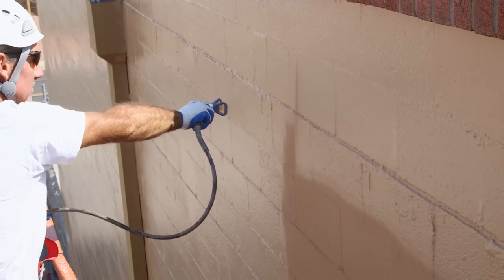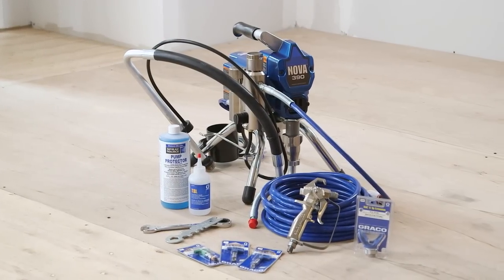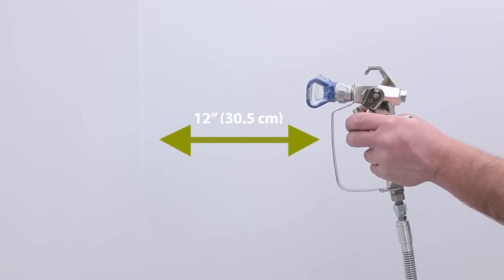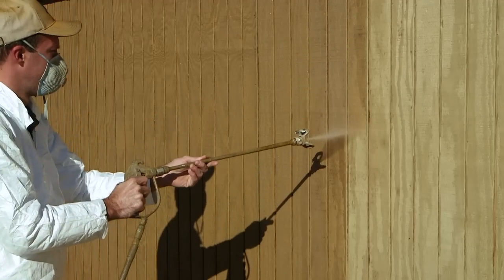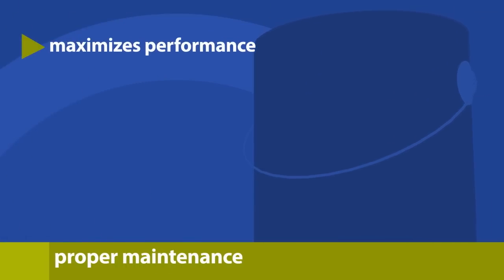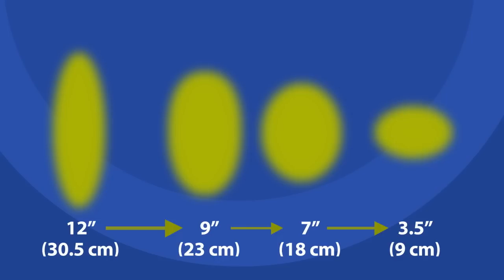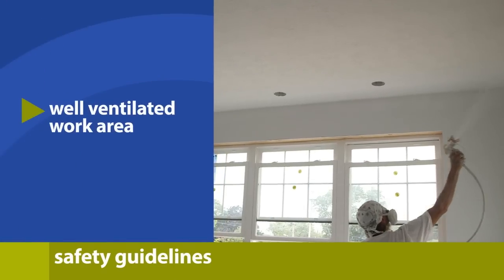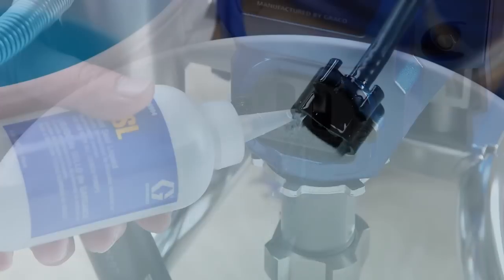Spray Application For Pros - Sherwin-Williams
Get the best results without wasting paint or time, keep these considerations in mind.